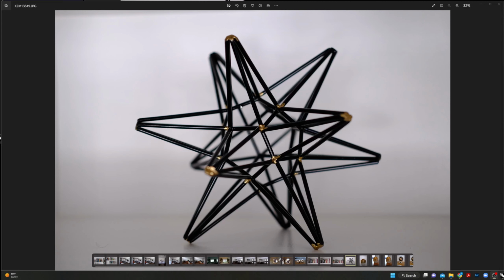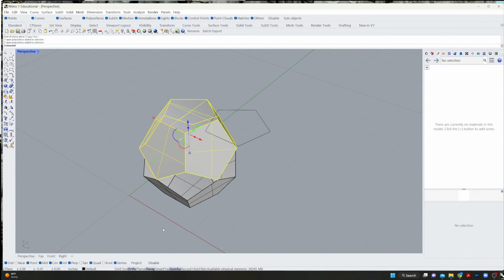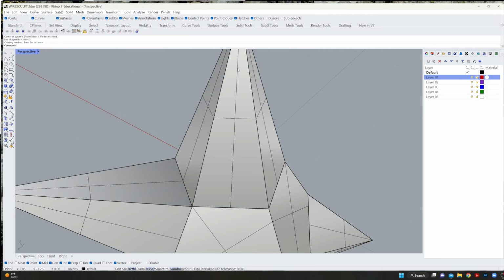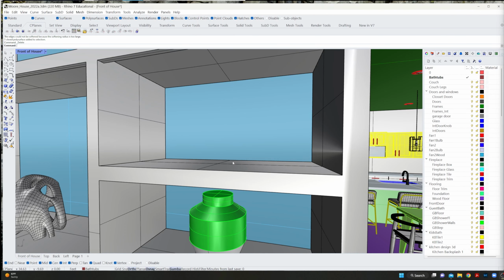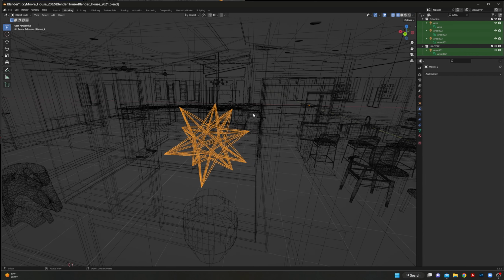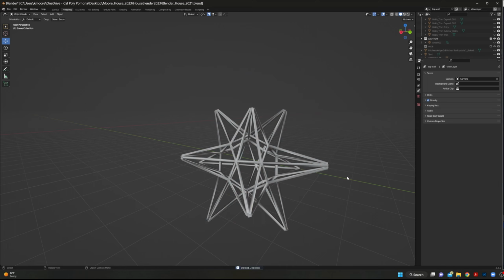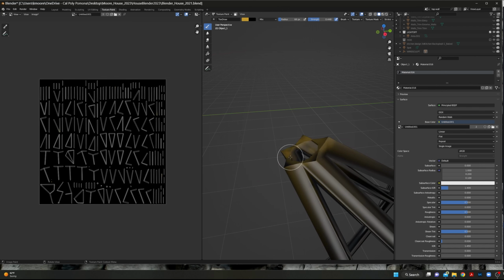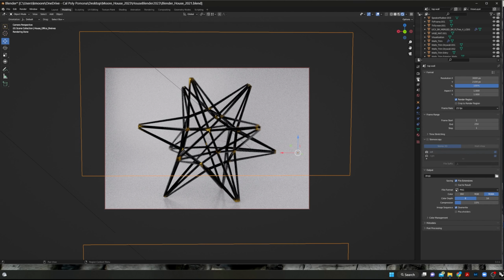Modeling a basic Wire sculpture in Rhino 3D and Blender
Modeling in Rhino 3d.
Using modifiers, texture paint, and rendering a basic object in Blender